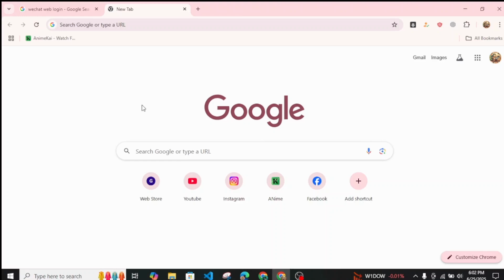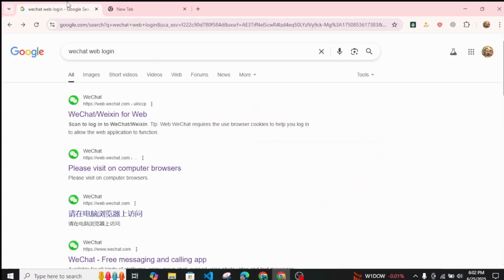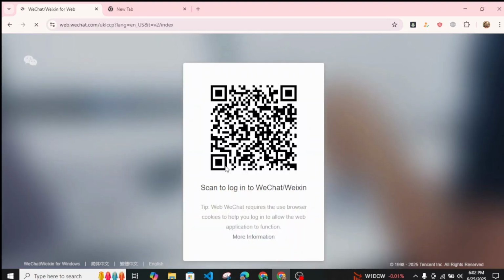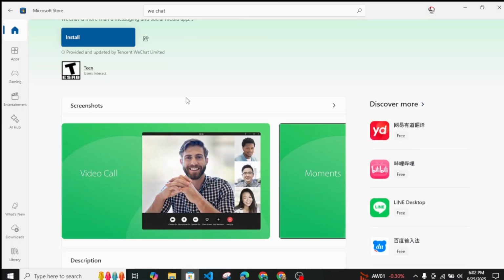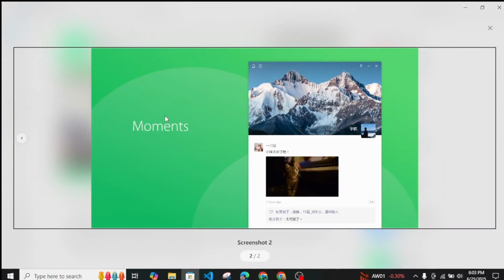How to Login to WeChat Account in Desktop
How to Login to WeChat Account in Desktop (2025)! Want to access your WeChat account on your desktop quickly and easily? This video will guide you step-by-step through the process of logging into your WeChat account on desktop. Whether you’re asking, “How do I login to WeChat on desktop?” or need help with the desktop app login, this tutorial has you covered. Learn how to download, install, and sign in to WeChat on your computer. Watch now to get started with WeChat on desktop today!

Timestamps:

00:00 How to Login to WeChat Account in Desktop
00:10 How Do I Login to WeChat on Desktop?